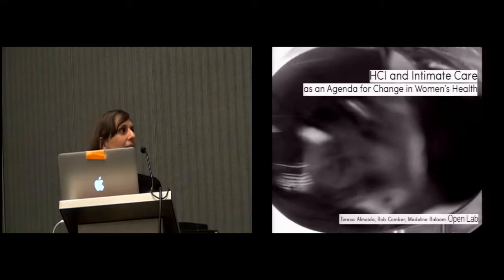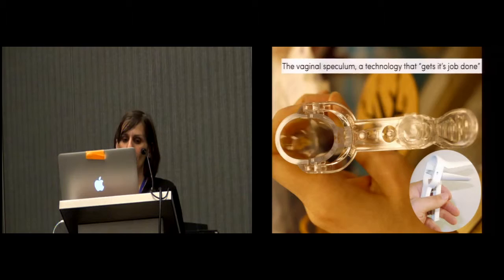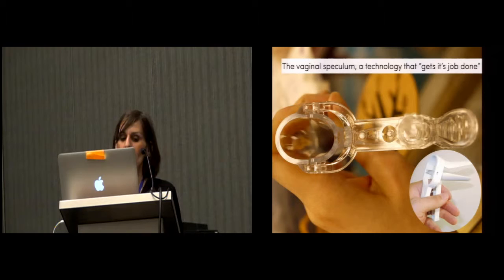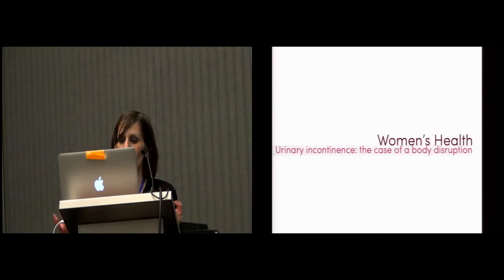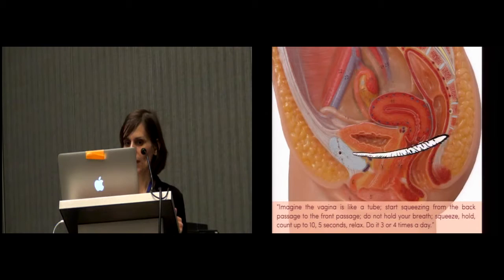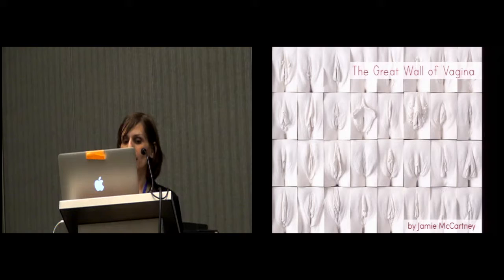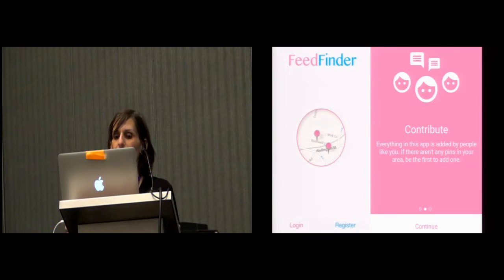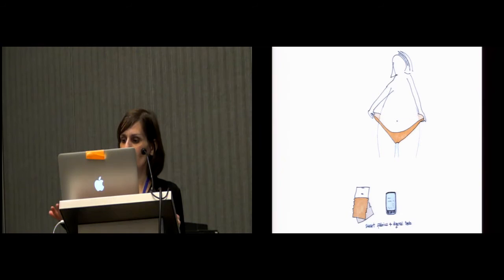HCI and Intimate Care as an Agenda for Change in Women’s Health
Teresa Almeida, Rob Comber, Madeline Balaam

Session: HCI and Gender

Abstract
Designing for women's healthcare remains an underexplored area of HCI, particularly outside informational systems for maternal health. Drawing on a case study of a body disruption - urinary incontinence in women - we illustrate the experience of women's health both from the perspective of the patient and the therapist. We show how knowledge, esteem and agency play crucial roles in remedial women's care practices, as well as preventative. In describing these challenges we deliberate on possible futures of women's health that take advantage of the many advances in design and technology from across the spectrum of HCI research. We show how with some care and courage HCI has the potential to transform women's experience within this setting.